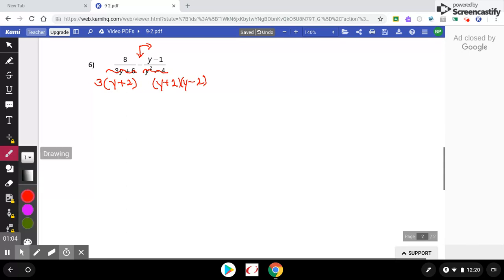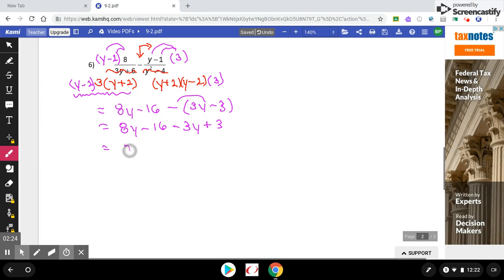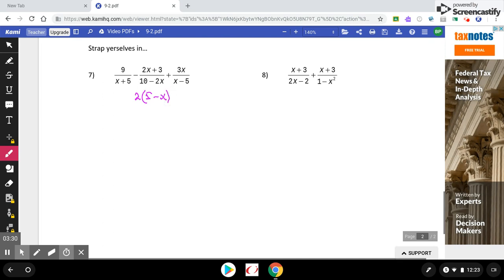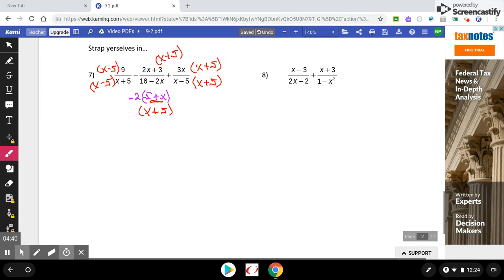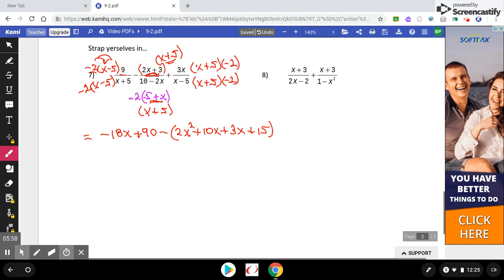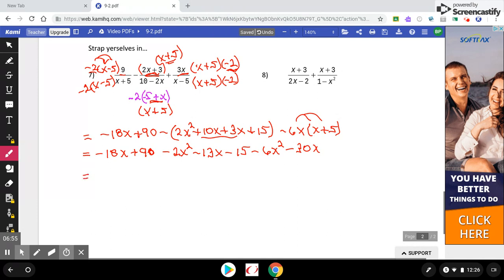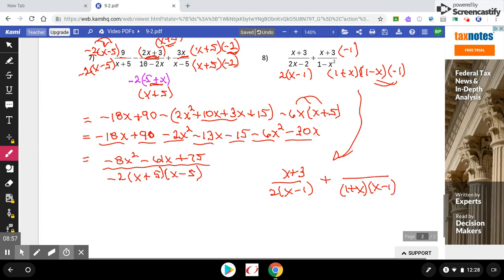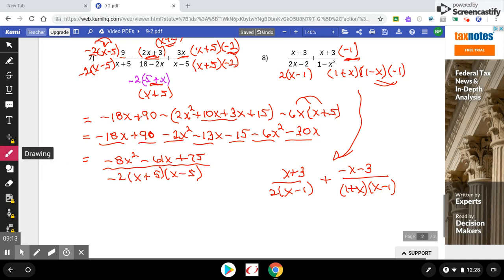Paullmath 9-2 part2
Chapter9 secton2 part2